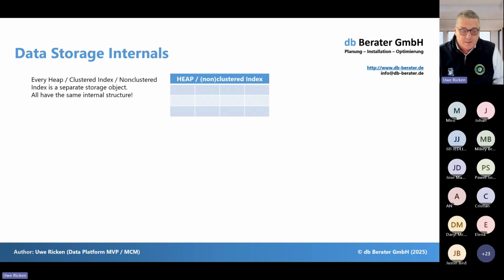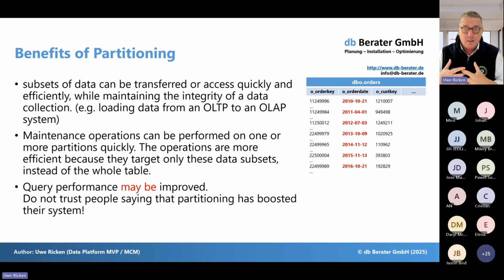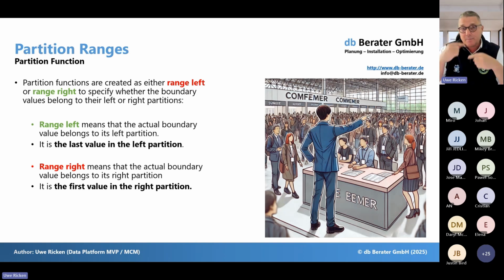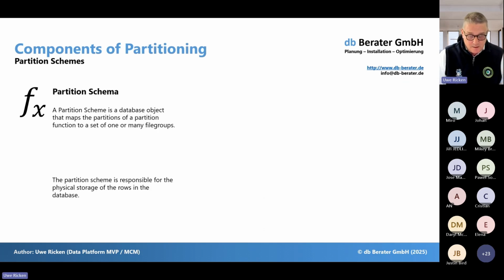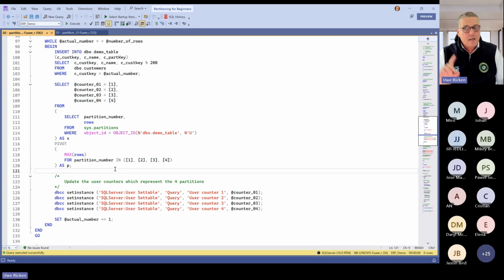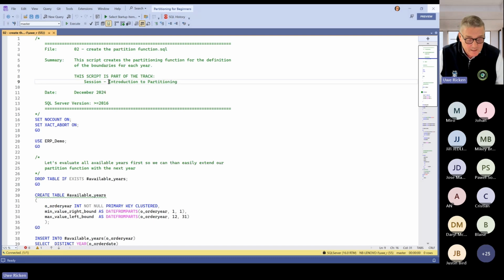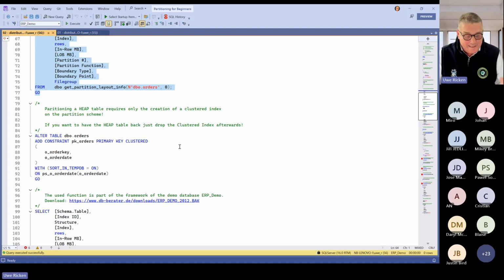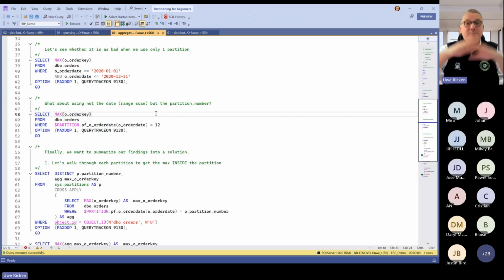Partitioning in Microsoft SQL Server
Speaker(s): Uwe Ricken
Unlock the power of data partitioning in Microsoft SQL Server and take your database management and performance optimization skills to the next level. If you're a database professional responsible for handling large datasets and optimizing query performance, this workshop is your gateway to mastering the art of partitioning.
In this comprehensive workshop, we will delve deep into the principles, strategies, and practical implementation of data partitioning in SQL Server. Whether you're a seasoned database administrator, developer, or data analyst, this workshop will equip you with the knowledge and hands-on experience needed to harness the benefits of partitioning for your database environments.